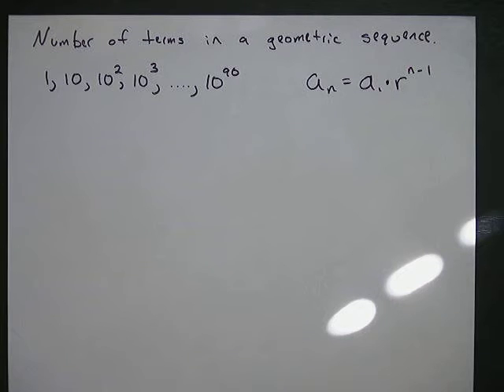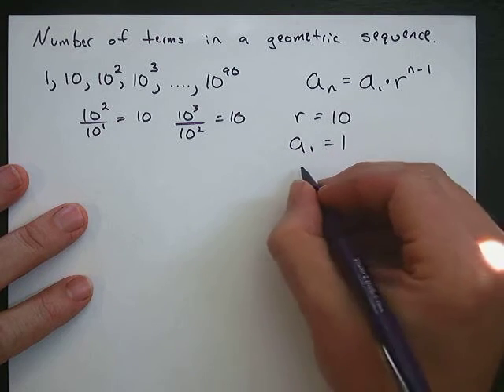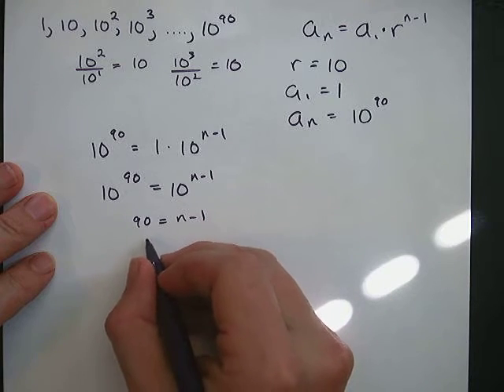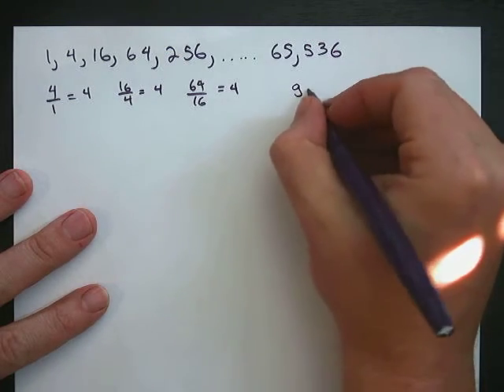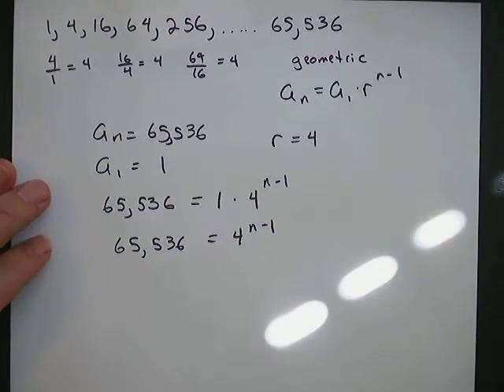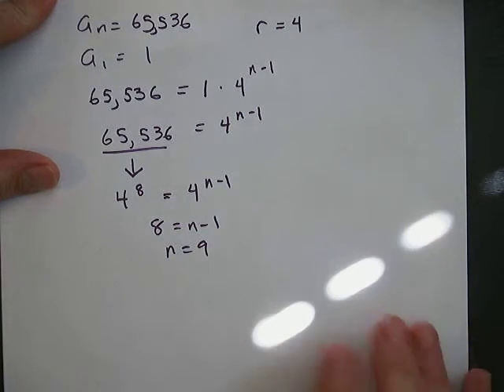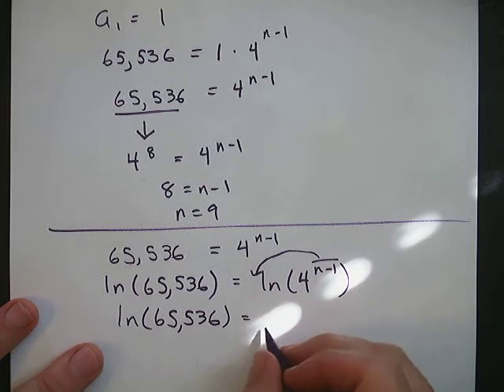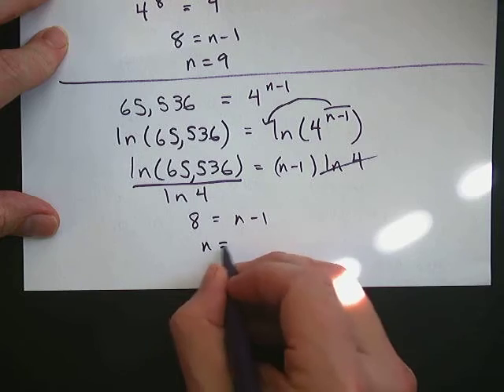Find number of terms in a geometric sequence.